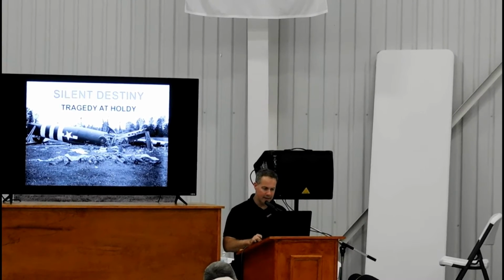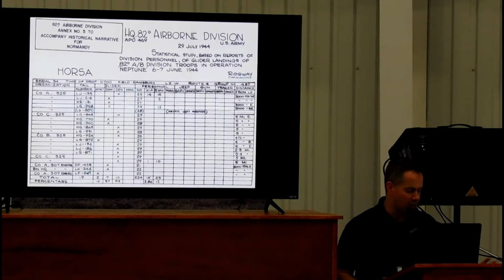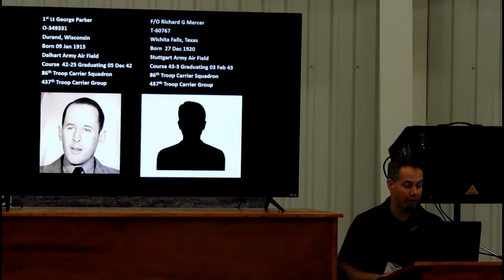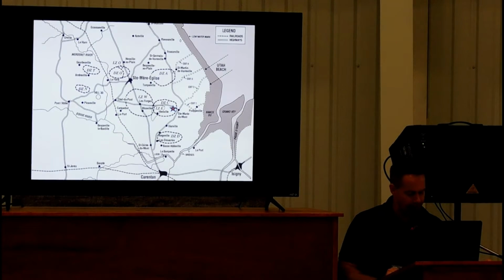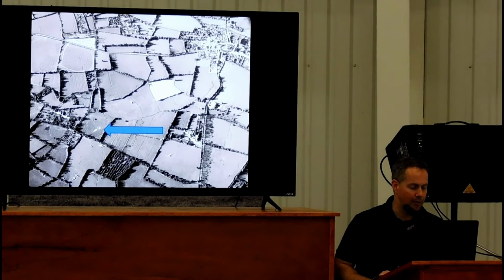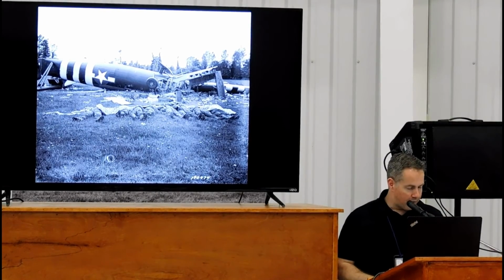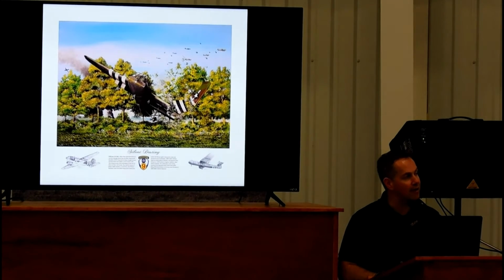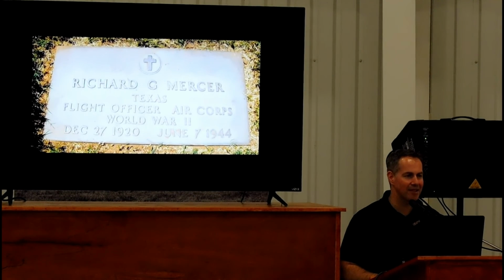Silent Destiny - D-Day invasion Horsa Glider crash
A presentation on my research about Horsa Glider LJ135 flown by the 86th Troop Carrier Squadron, 437th Troop Carrier Group which crashed during the D-Day invasion resulting in the loss of 15 men onboard.